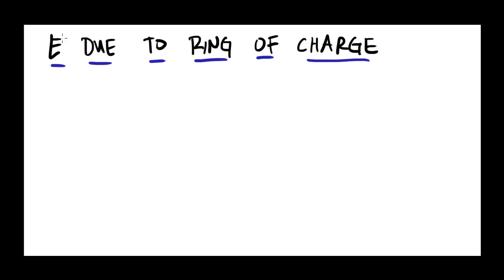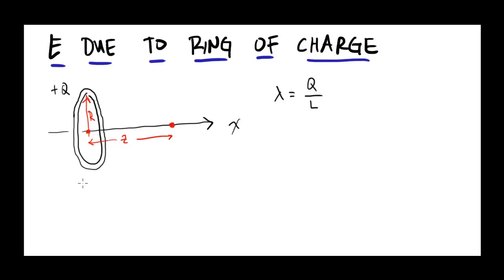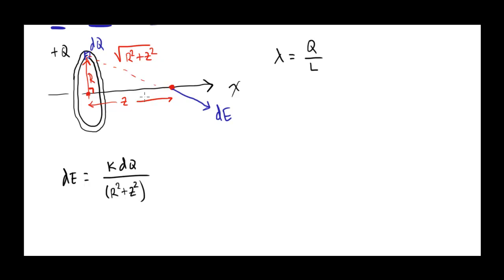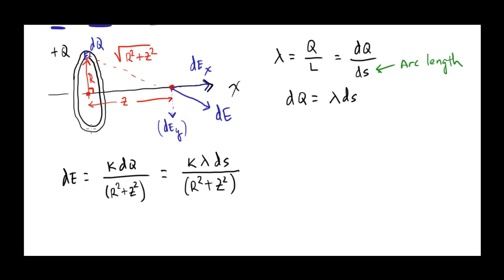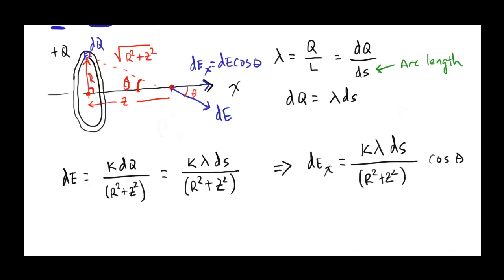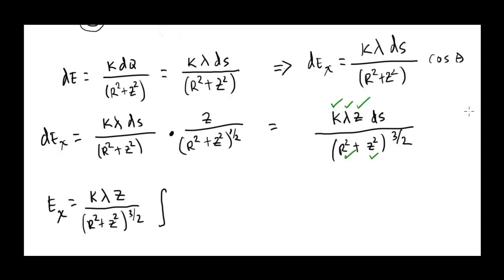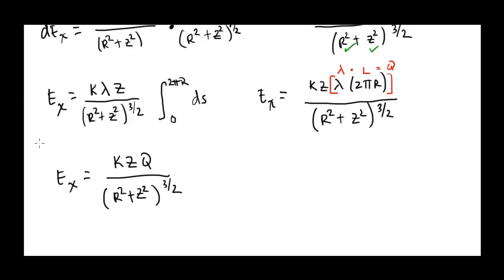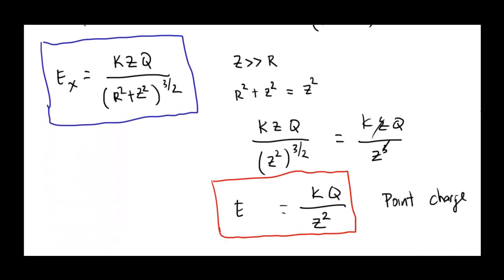AP- E due to ring of charge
E due to ring of charge